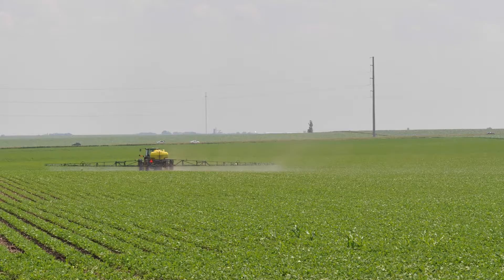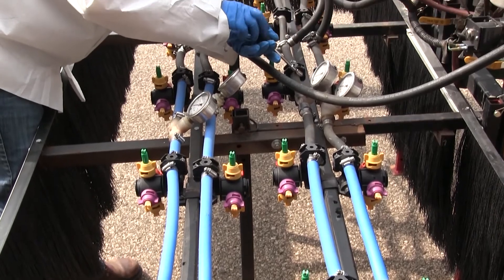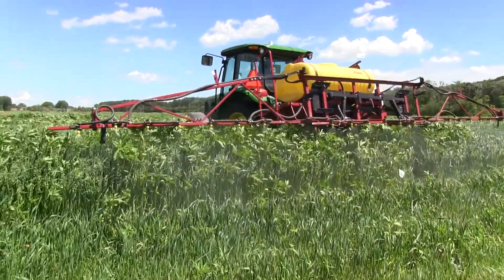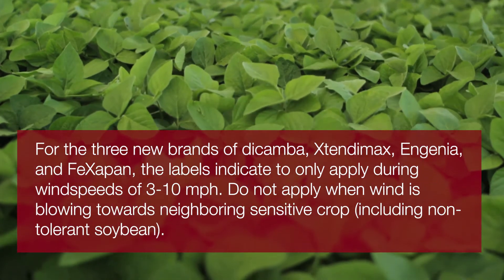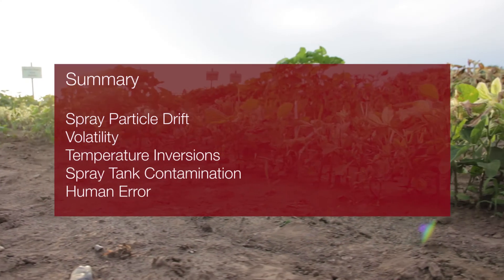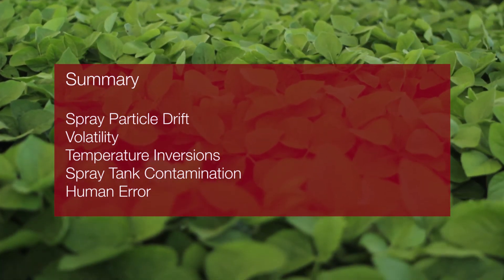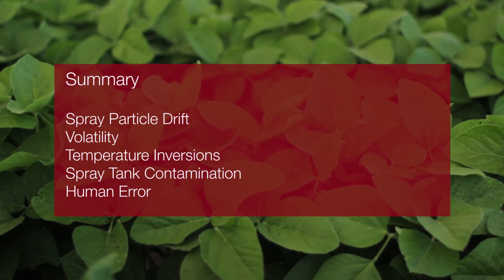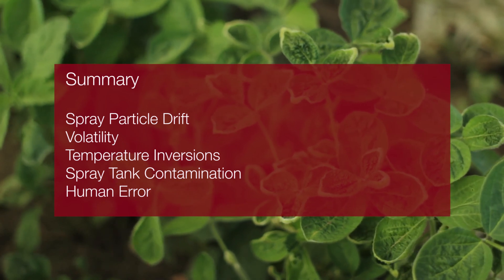Dicamba and 2,4-D off-target movement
University of Minnesota Extension Weed Scientist Dr. Jeff Gunsolus discusses specific application instructions for plant growth regulator herbicides to reduce off-target movement.